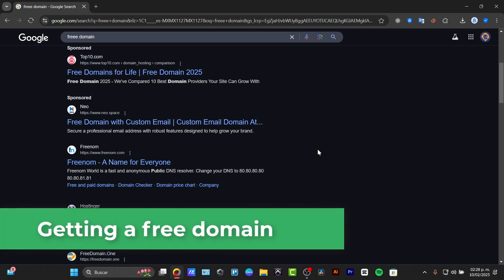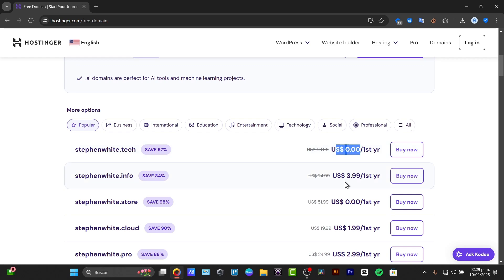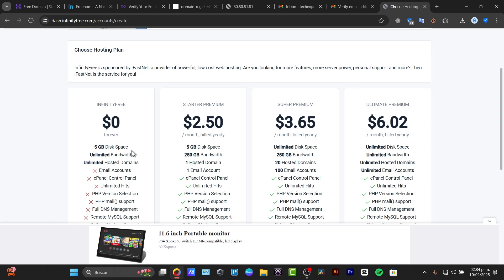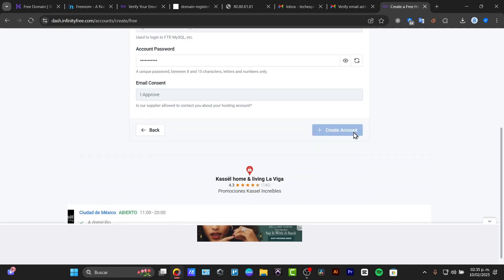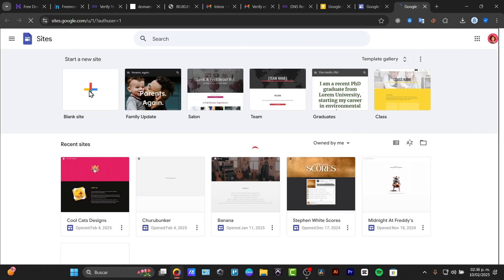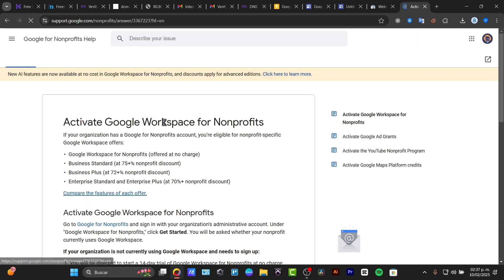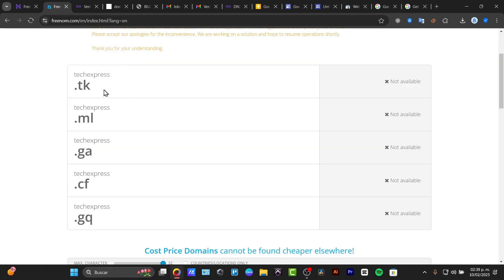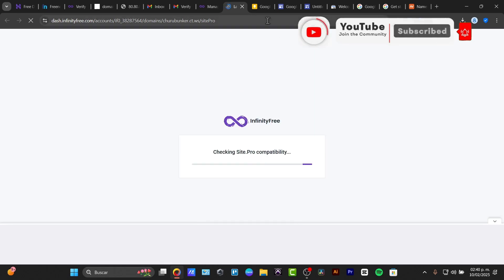How To Get a Free Domain 2026 | Guide Step By Step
Acquiring a free domain can be an appealing option for individuals and small businesses seeking to establish an online presence without incurring initial costs. To obtain a free domain, consider leveraging web hosting services that offer complimentary domain registration as part of their packages.

Platforms such as WordPress, Wix, and Bluehost often provide this incentive. Alternatively, explore promotional offers from domain registrars that may include free domains for the first year. Additionally, ensure that the domain name aligns with your brand for optimal effectiveness.